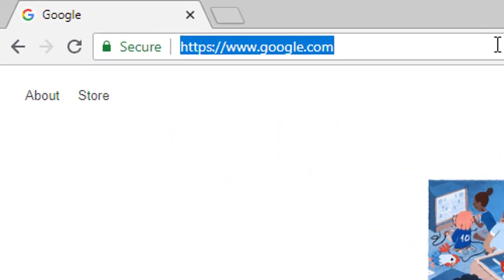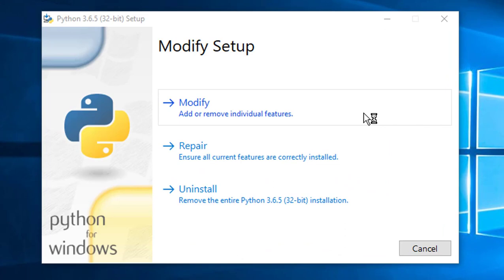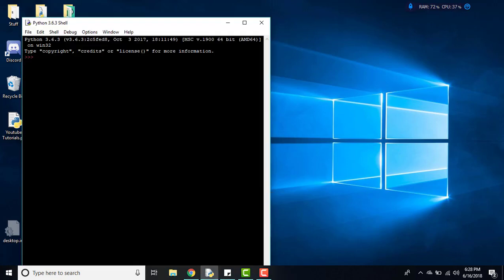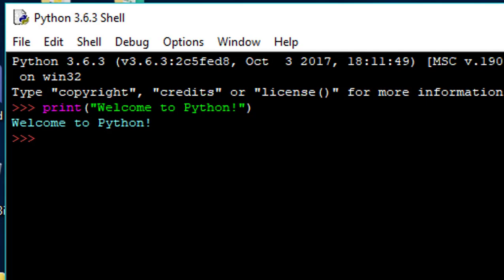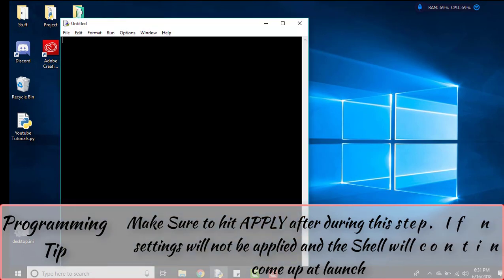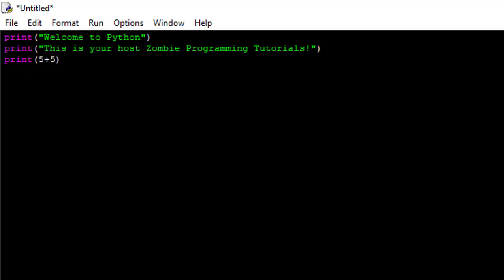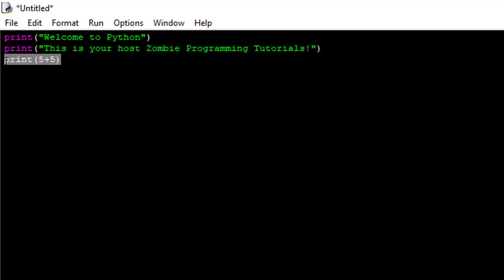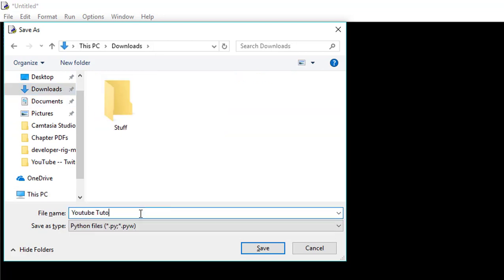Ep. 1 - Beginner Python Tutorial - How to Install Python IDLE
In this video, I will show you how to install the Python IDLE software on to your computer. I also show you some simple functions and basic setup stuff. This is the start to many videos to come!

Zombie Programming!